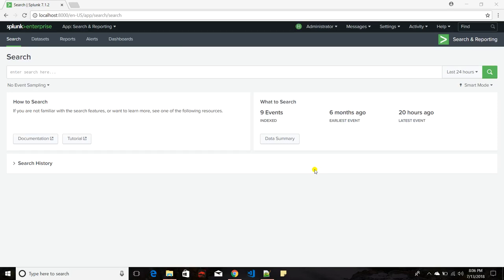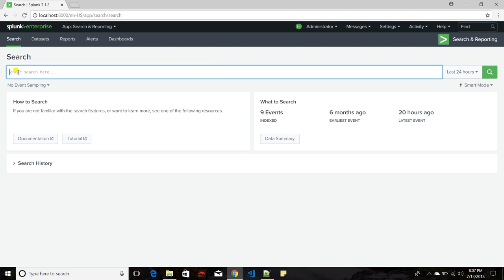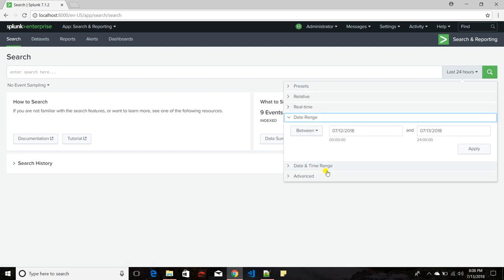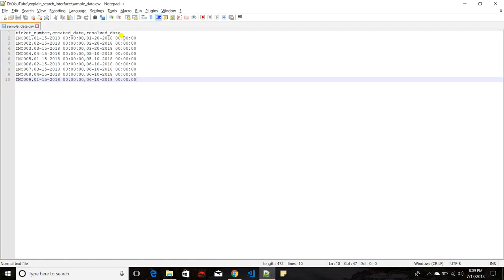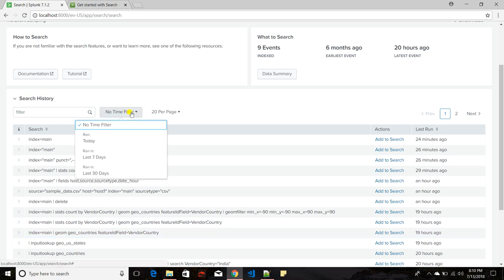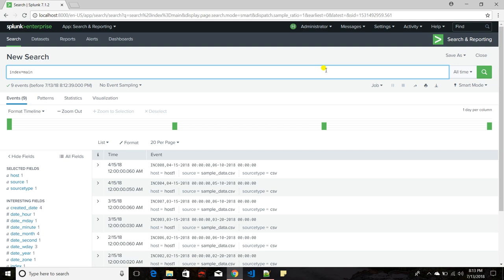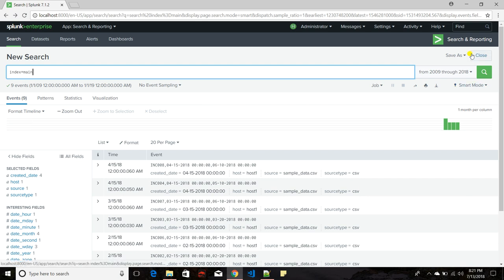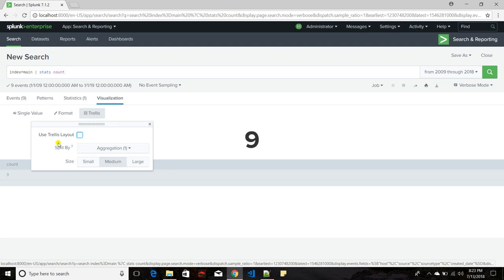Splunk Basic: Know Your Search Interface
In this video I have discussed various options available in Search Interface of splunk. Also discussed how we can generate Statistics, Visulization from there and save them to splunk dashboard.

If you are interested to see some of the products I use daily basis to create content please have a look at the below Amazon Links.

--Links for Amazon India

Samson Go Mic
Wacom Tablet with Pen
MSI Laptop
Logitech Mouse
Pop Filter
Surface Pro
Sony Bluetooth Speaker
Amazon Echo Dot
Amazon Echo
Apple Ipad Pro
Seagate Harddisk